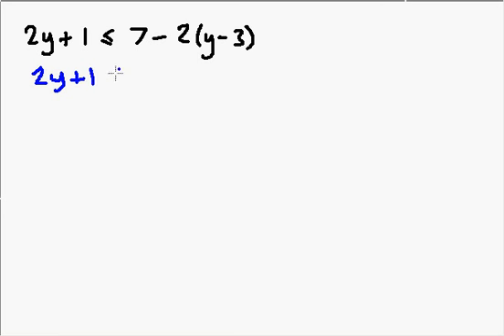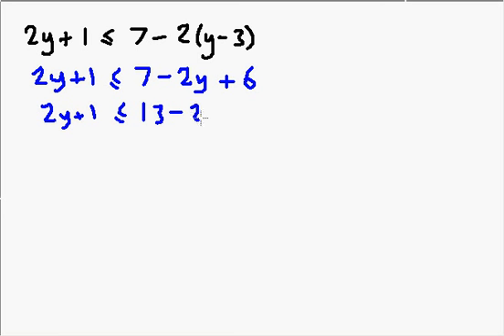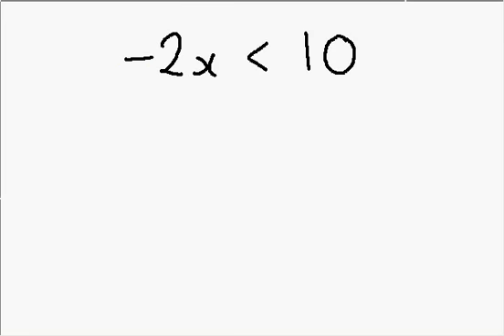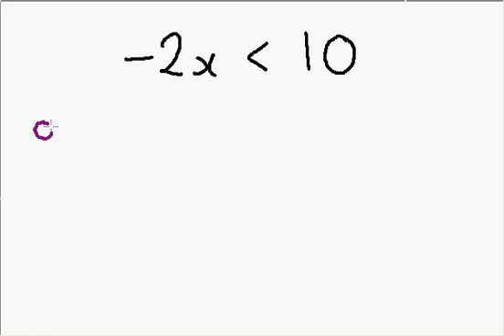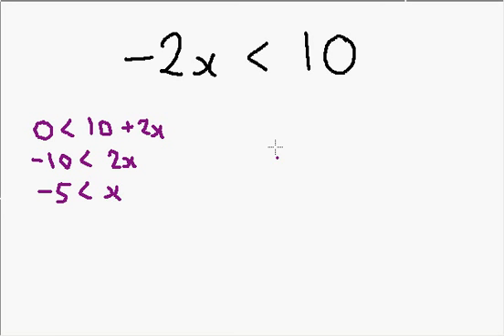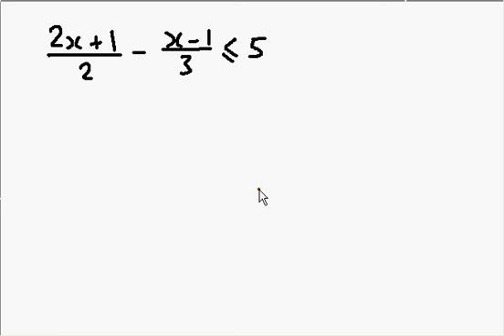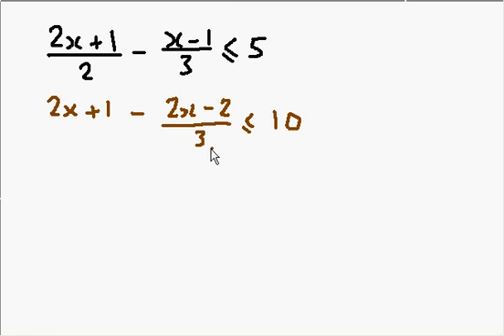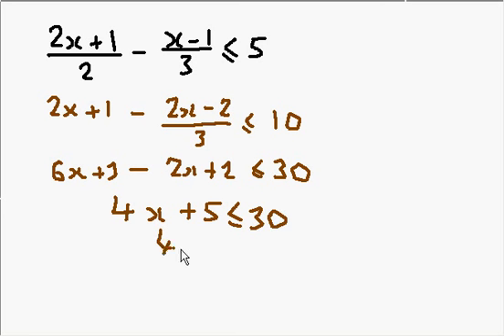C1 c05 Linear Inequalities